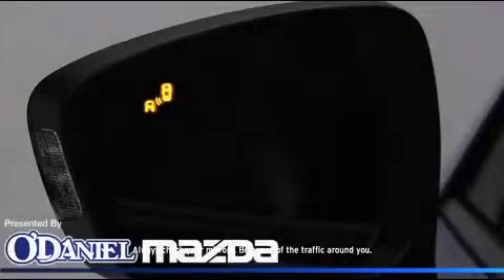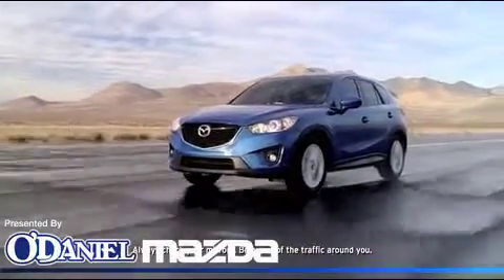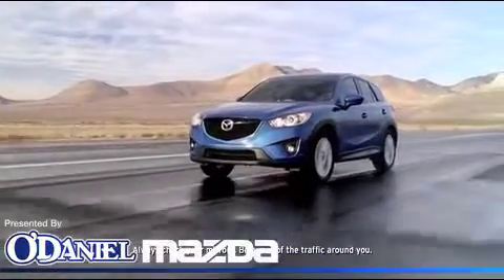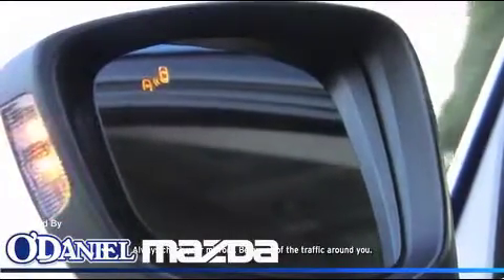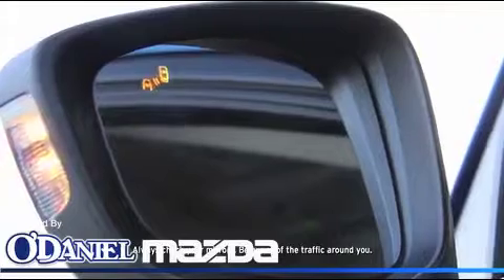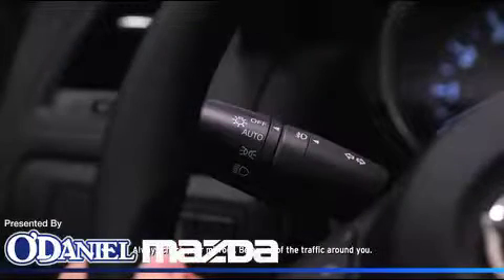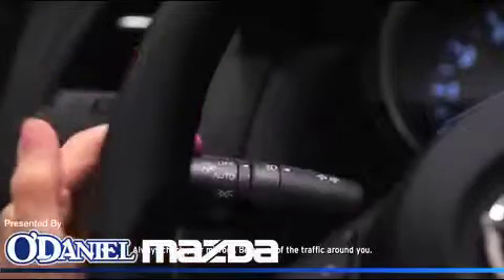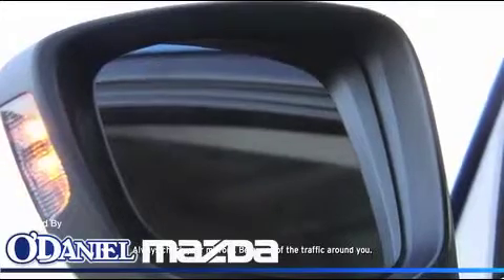Mazda's Blind Spot Monitoring System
Mazda is equipped with a Blind Spot Monitoring System or BMS.